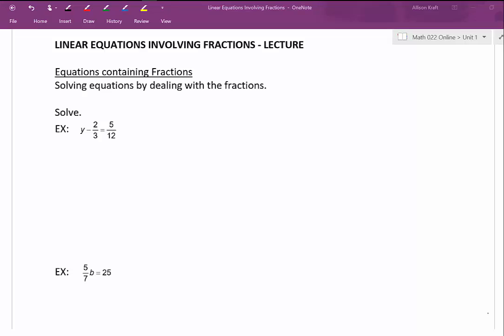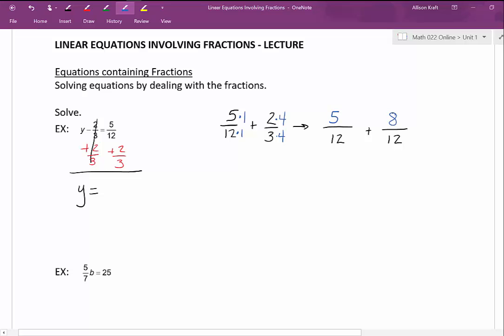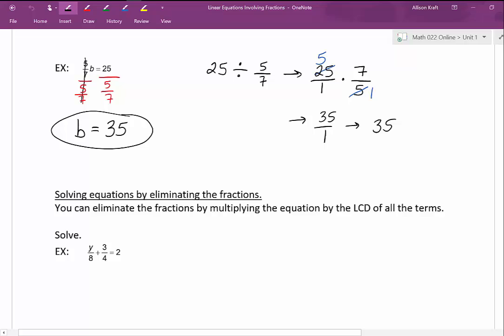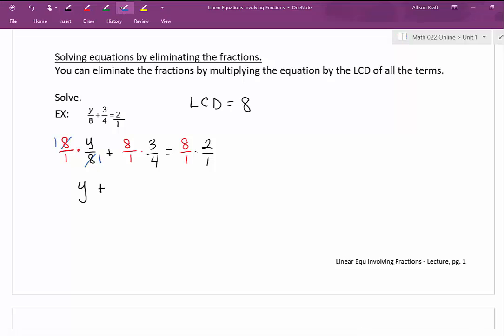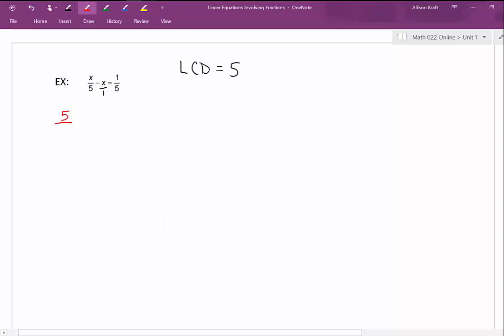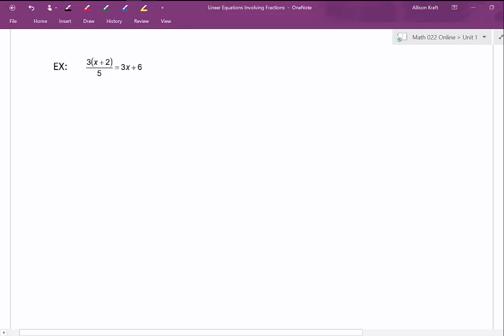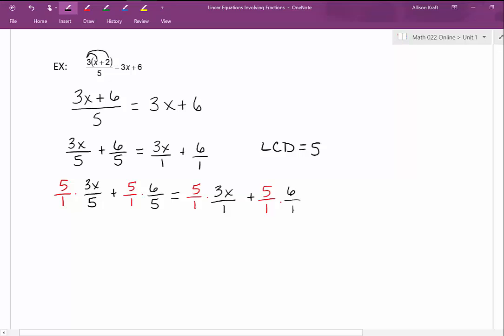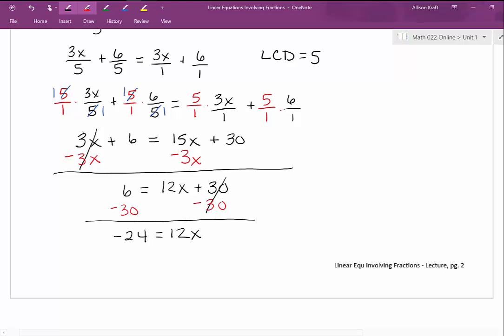Linear Equations Involving Fractions